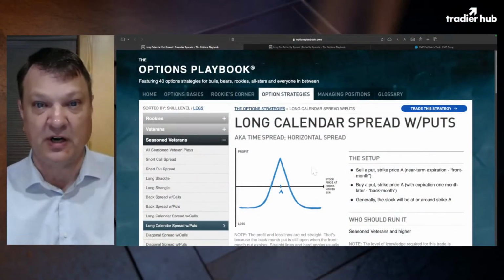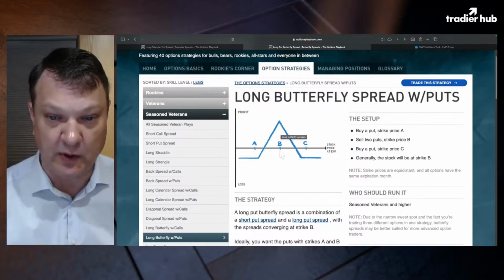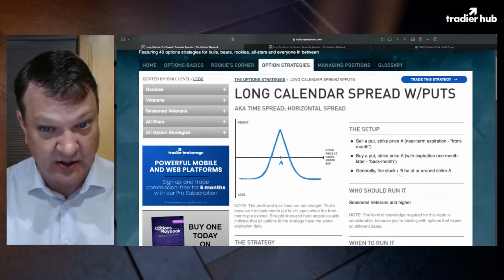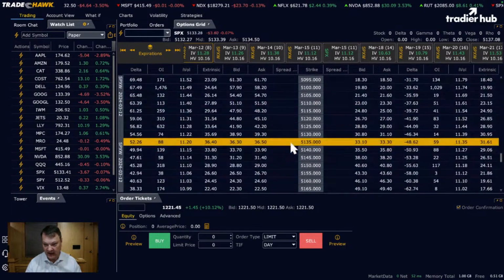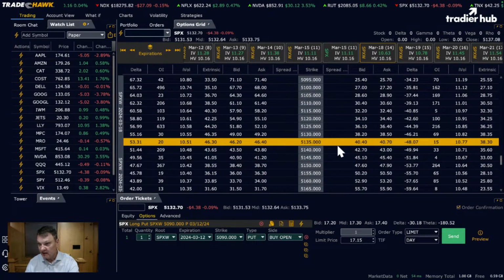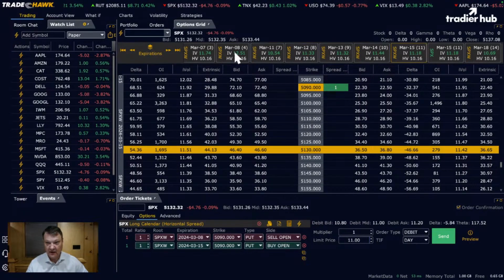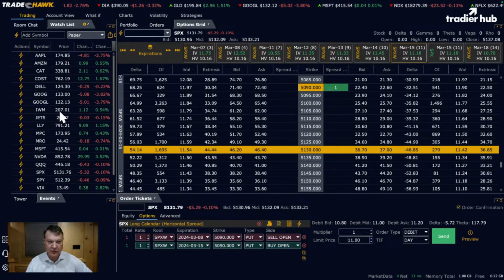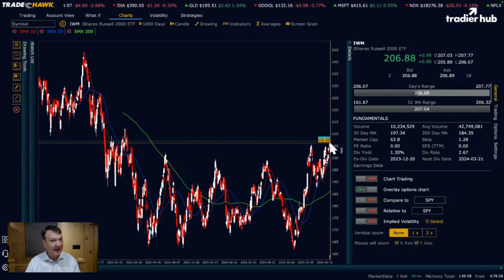OGTV Ep. 98 | Exploring SPX | 3.4.24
Today on OGTV we will look at a long put calendar spread. Which was one of Dan Sheridan's trades we discussed on last Friday's show...